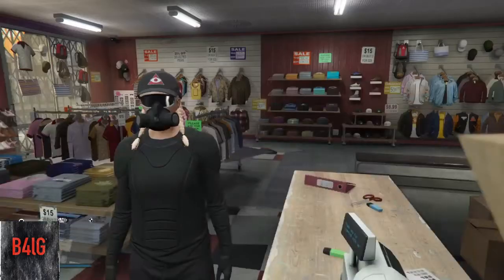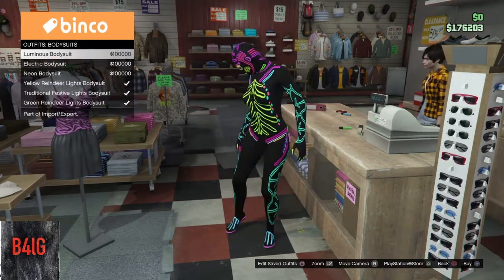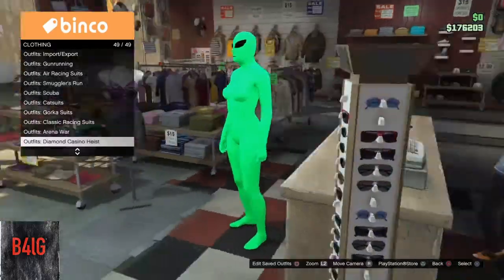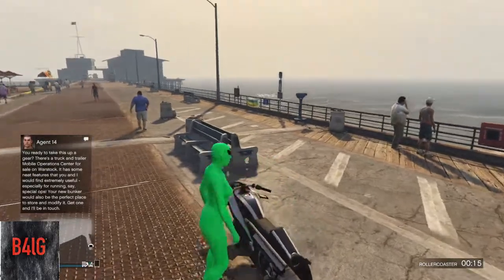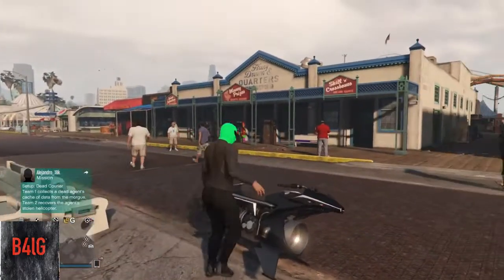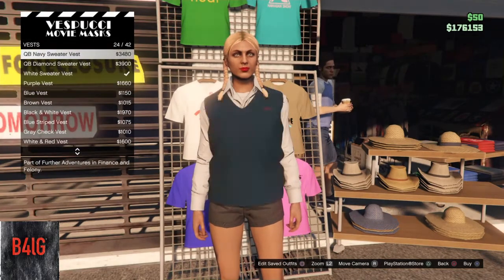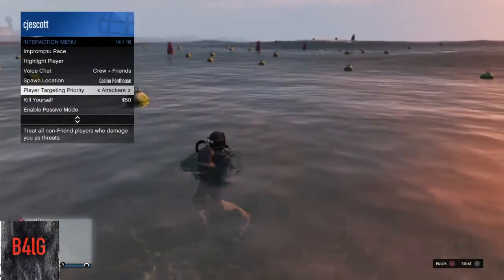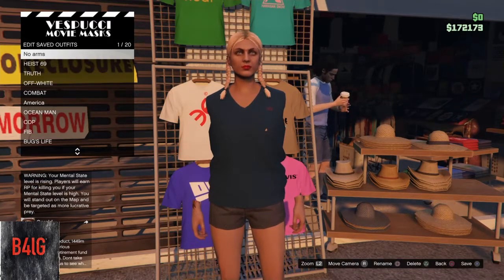gta 5 no arms glitch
steps for no arms:
go to a clothes store
put on any scuba suit
save it
then put on any bodysuit DON'T SAVE IT
do the telescope glitch then put the saved scuba suit you just saved
you should then have the bodysuit head and the scuba outfit on
then you go to the clothes store
buy or put on a vest DON'T SAVE IT
go to the beach and go into the water
if the suba suit is on when you get into the water you did it right
then you go into your interaction menu then kill yourself
you should spawn with no arms
you go to the mask store save the outfit and your done